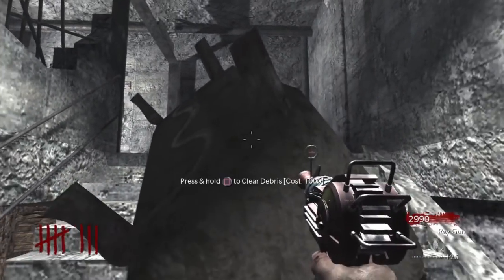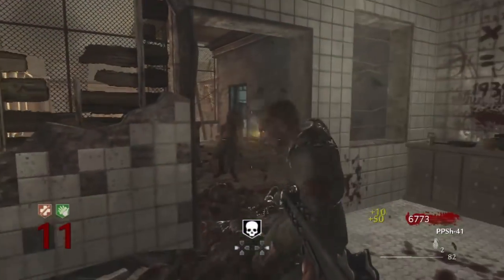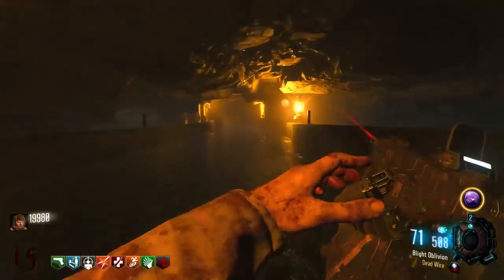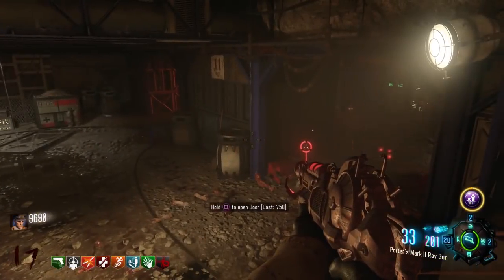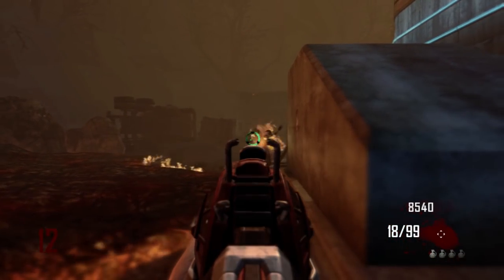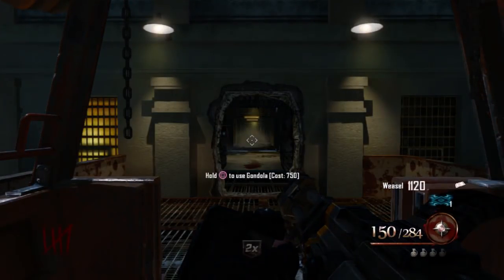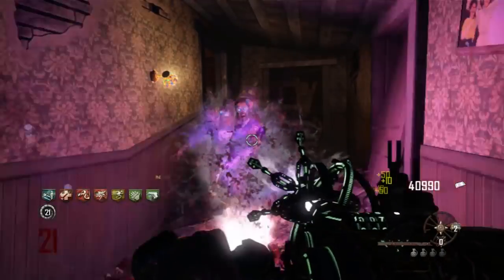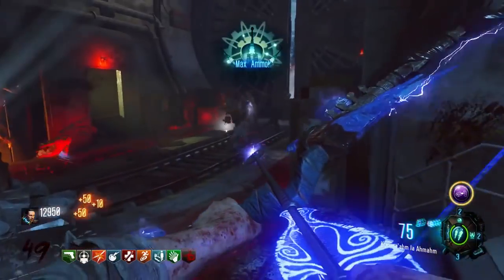My Favorite CAMPING SPOT on Every Map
These are just my FAVORITE camping spots on every Treyarch map. Please let me know down below which camping spots you like.